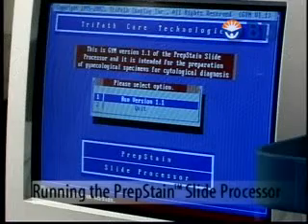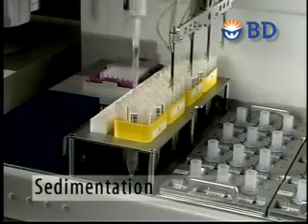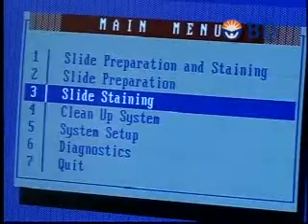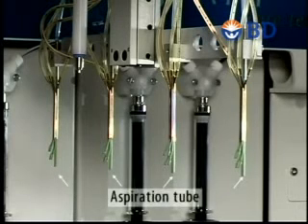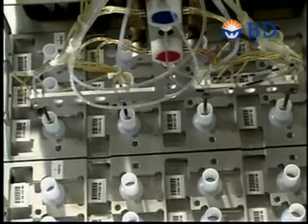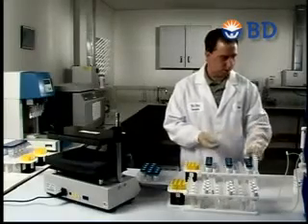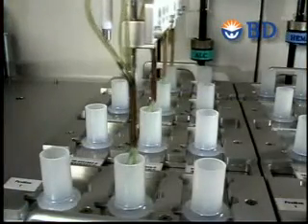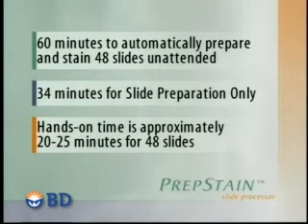Sure Path Process 2